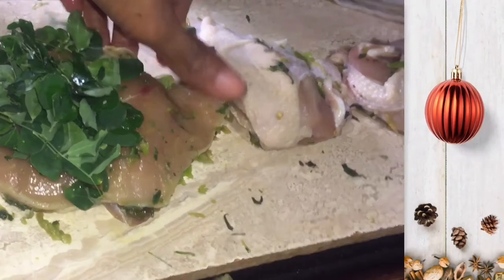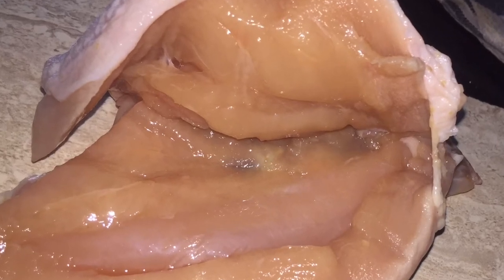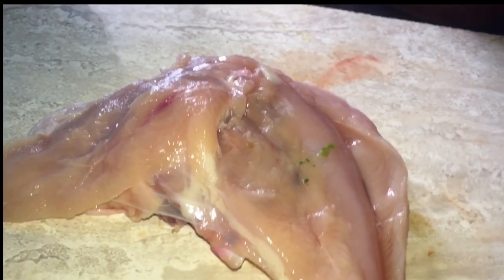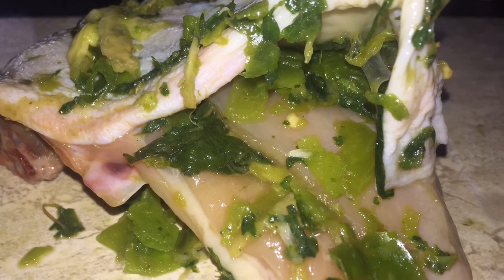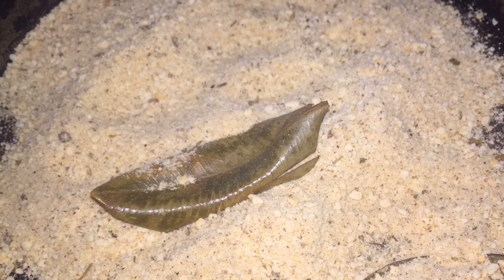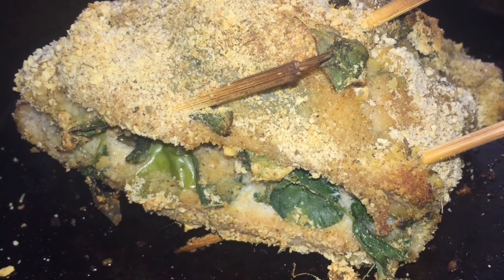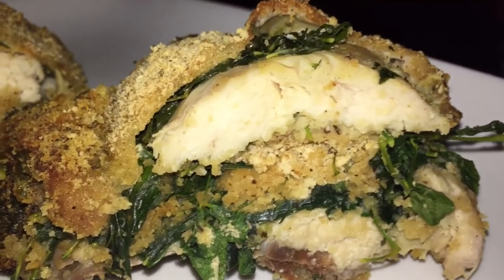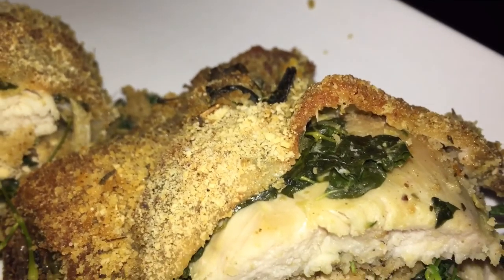Moringa Stuffed Oven Bake Chicken